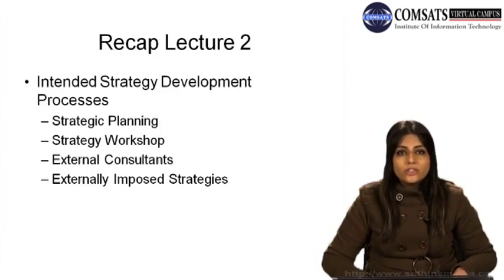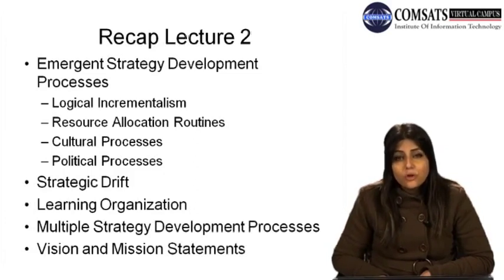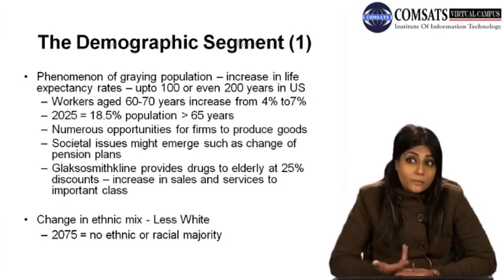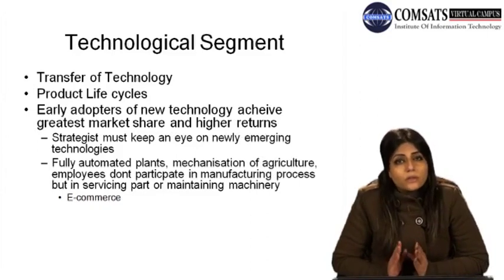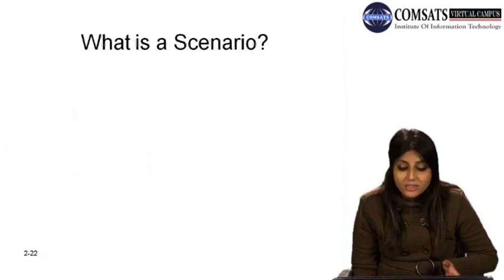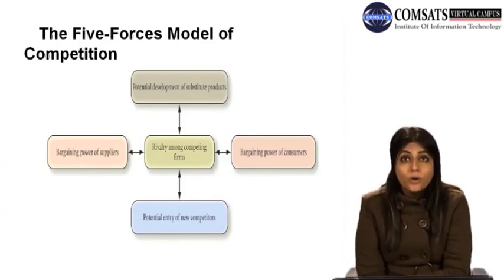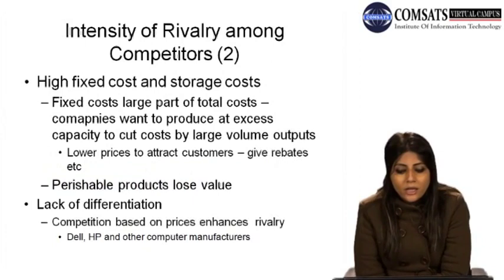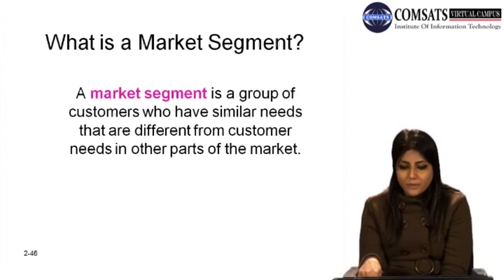MGT600 LECTURE 03